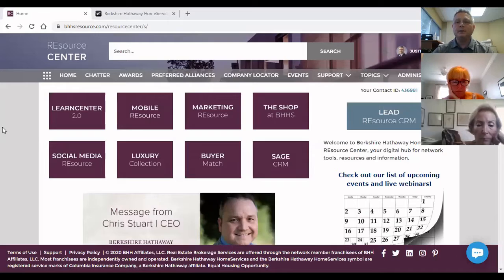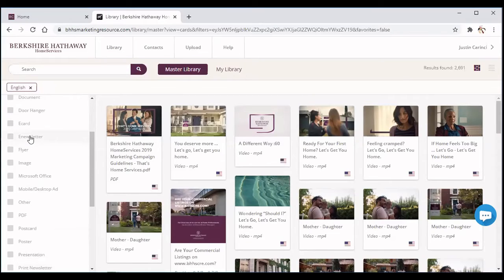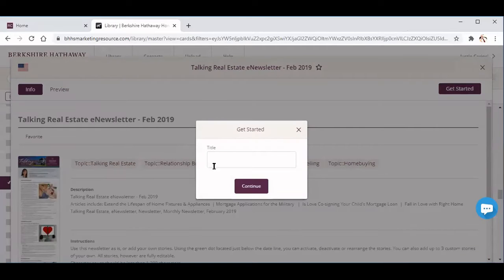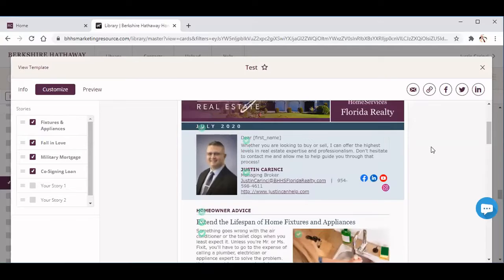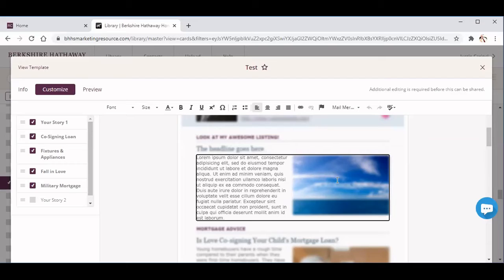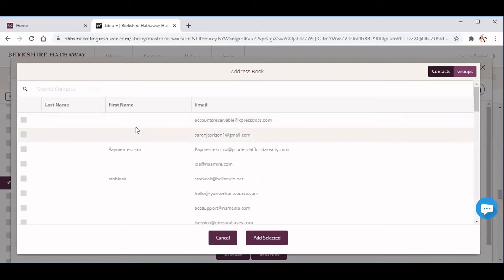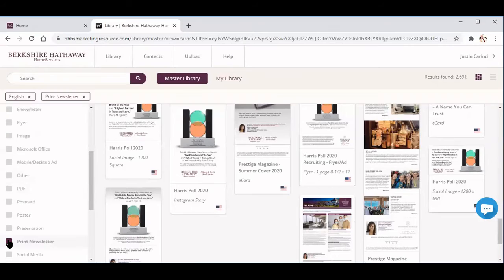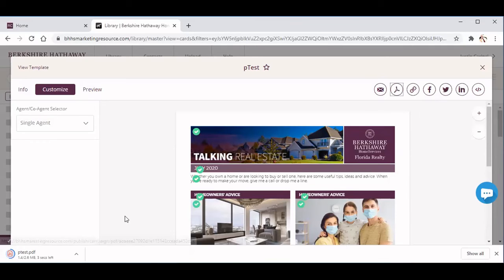Marketing REsource NEWSLETTERS